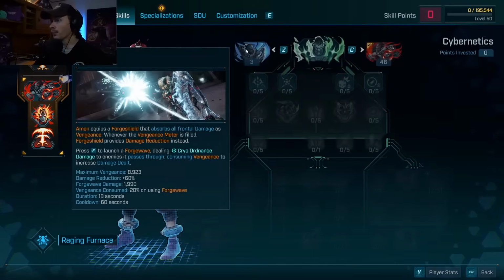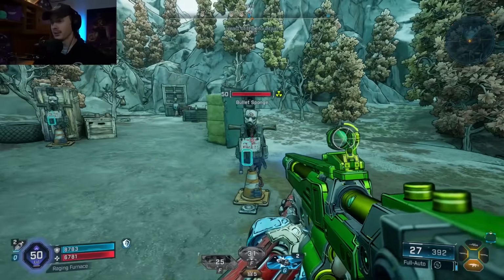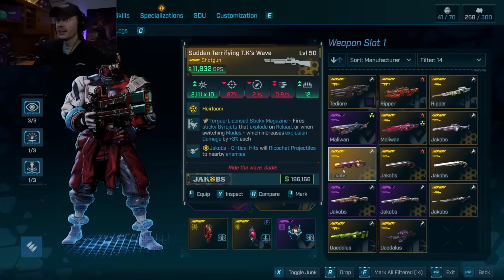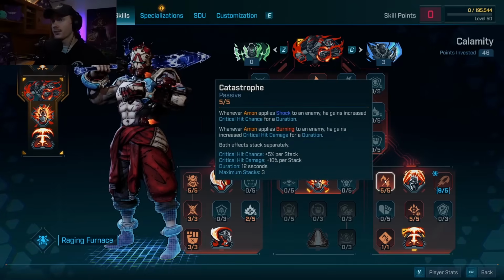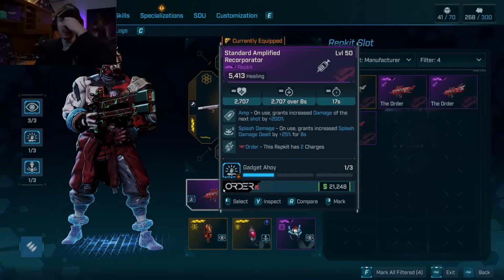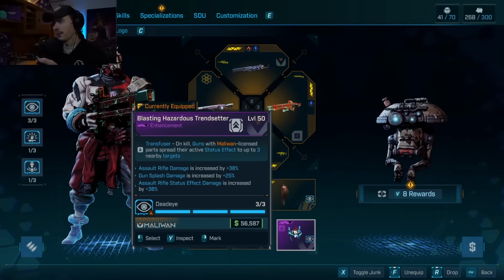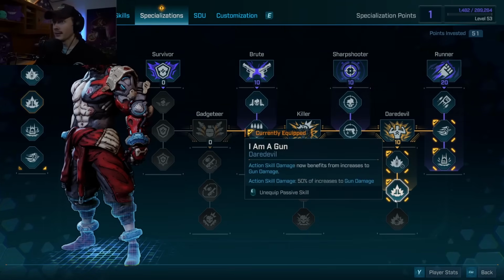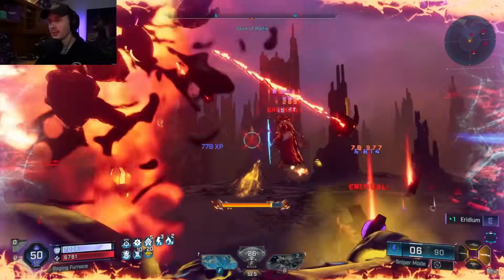NEW BEST AMON BUILD WRECKS UVH5 | Borderlands 4 Detonation Amon Endgame Guide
Amon is actually insane?! This Detonation Amon build feels so good to play in UVH5, it ramps damage like crazy with very high uptime on both Action Skill and Forgeskill. Not to mention we get to use the Space Laser from Oscar Mike which is the coolest attack in the game!

Timestamps
0:00 - Intro Gameplay
1:45 - Main Interactions
6:36 - Skill Trees
9:17 - Gear
12:35 - Firmware
13:12 - Specializations
14:09 - Gameplay Walkthrough